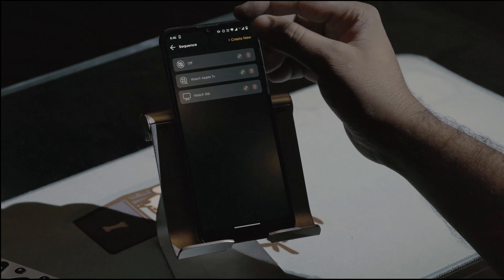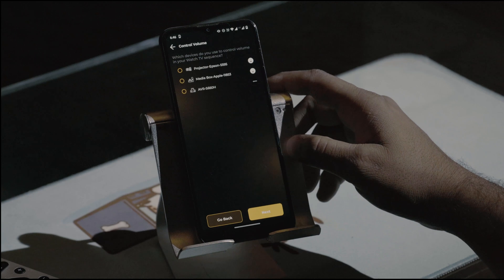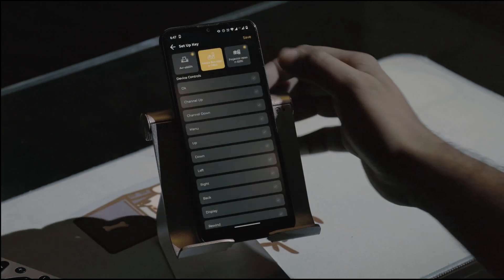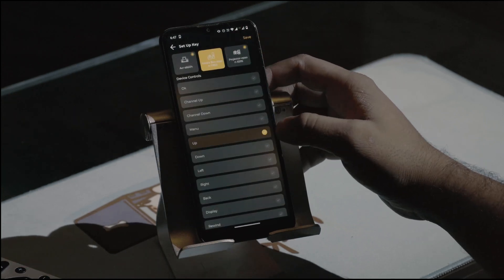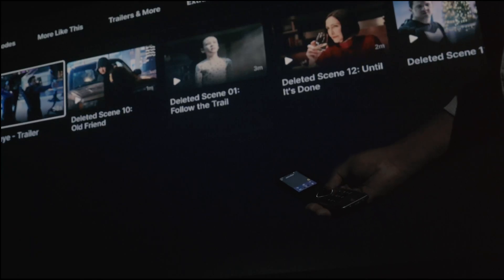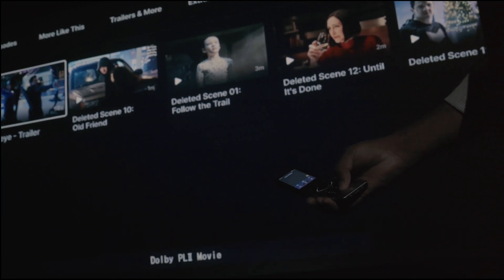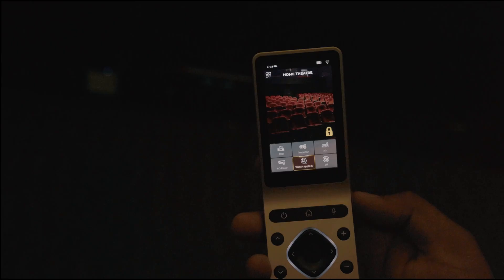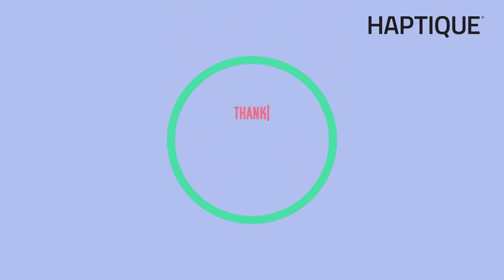Haptique RS90: Sequence & Keymapping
Showcasing the live demonstration of how to set up the Haptique RS90 with the new smart sequence and custom key mapping. Watch as we walk through the setup process step by step, making it easy to configure and personalize your smart device control. Dive into the latest features and see how to unlock the full potential of the Haptique RS90.